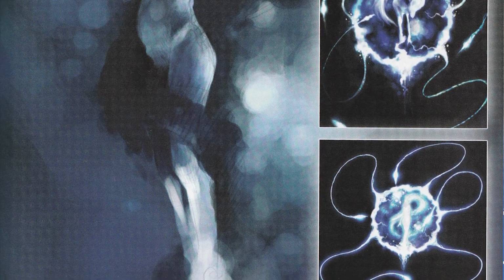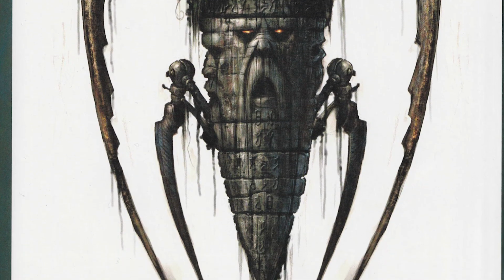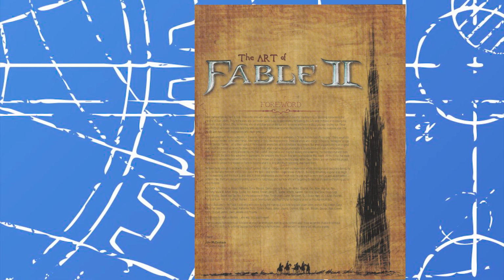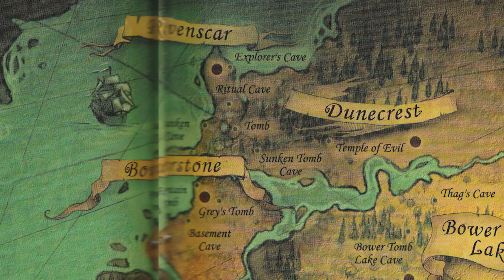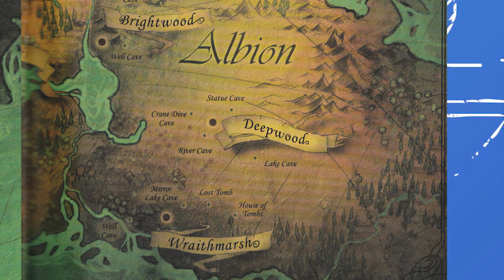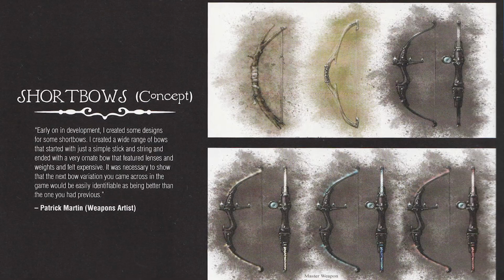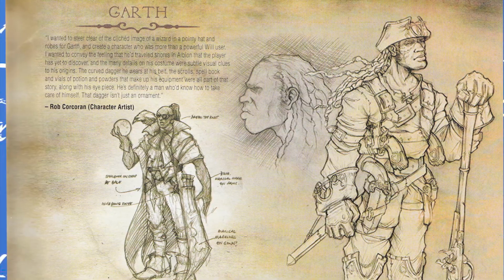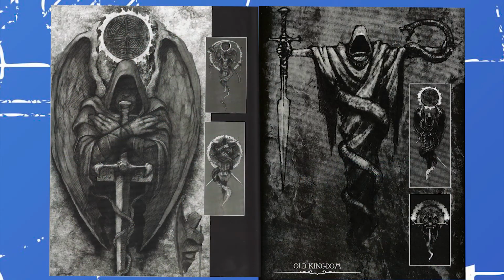Fable 2 | Cut Content & Unused Concepts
Fable 2 was a brilliant game - but it is always interesting to see what could have been. Here, I dive into some of the concepts that just did not make it into the game.

Timestamps
00:00 Intro
00:48 Cut Content and Concepts
01:00 Sirens
02:34 The Nightmare Creature
04:07 Balverine Variations
05:12 Monkey
05:36 The Spire
05:45 World Map
09:34 The Crucible
10:19 Shortbows
10:53 Rapiers
11:20 Theresa
11:46 Reaver
12:09 Garth
12:35 Lucien
13:32 Interesting Pages
14:12 The Old Kingdom
16:09 Outro

Where I got the book

Come and watch me on Twitch!

-Gold Tier-
Jonas
Scruffshroom
The Arbiter
Lewis

-Silver Tier-
Jojoscotia
Detroid
Brunette Jnas
Arko
Avi WV
Talus

Standard Sources
Fable 1 Playthrough
Fable 2 Playthrough
Fable 3 Playthrough
Fable: The Journey Playthrough
Snowspire Oracle
In Game Books
Fable Wikia/ Fandom
Game Developers

AUDIO USED
Fable 2 OST: Westcliff